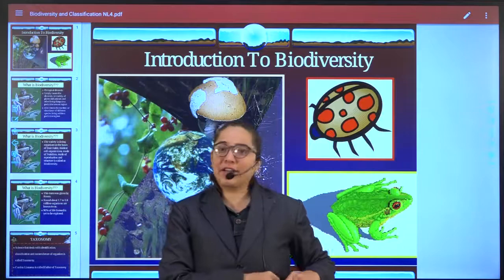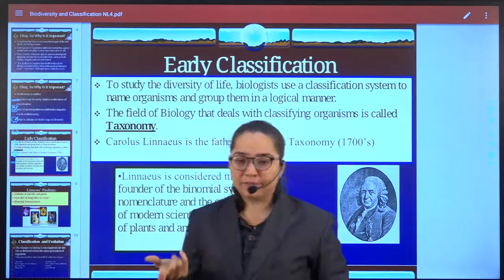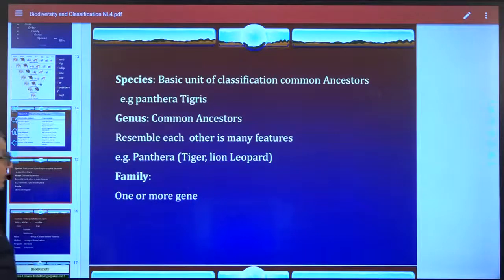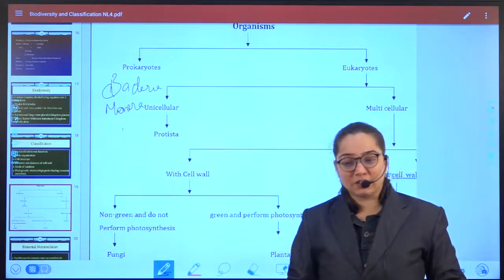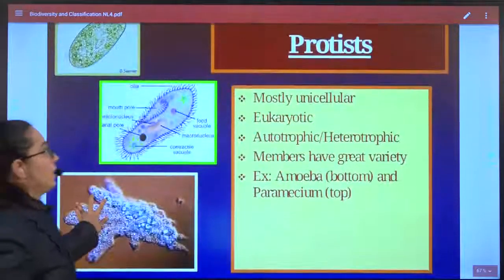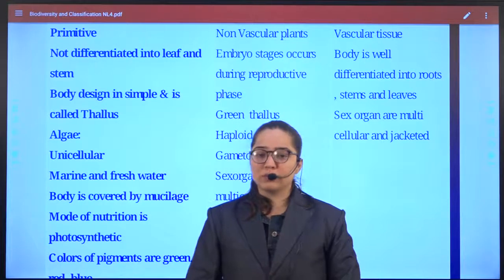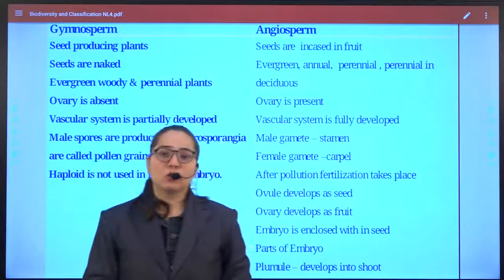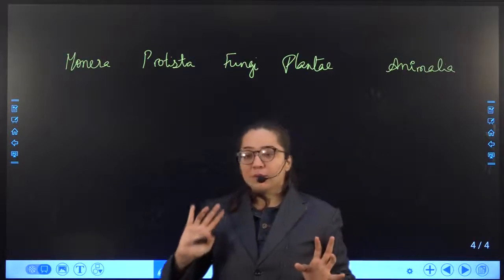4 7 rev from 4 1 to 4 6